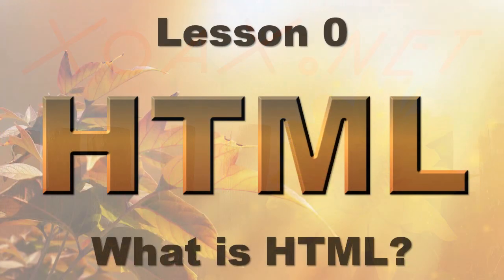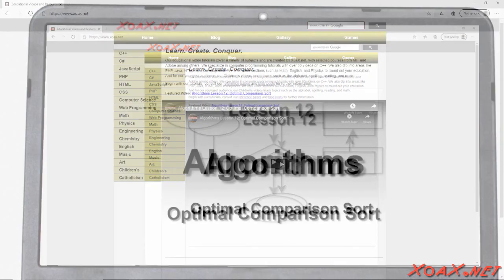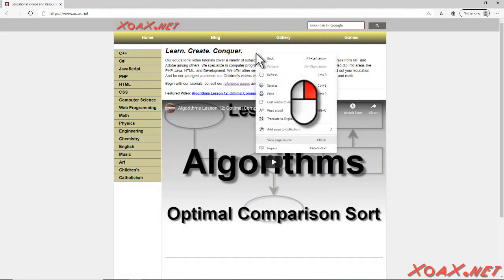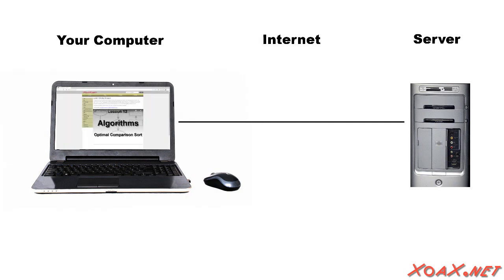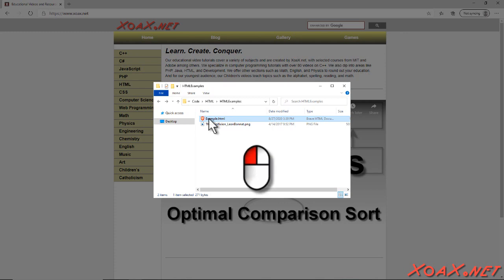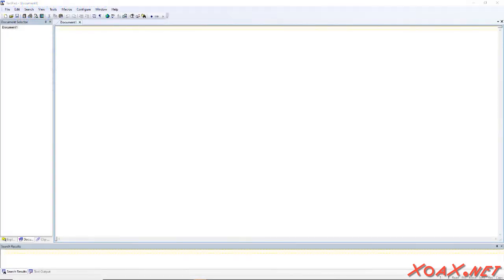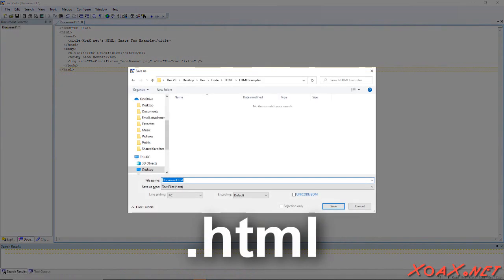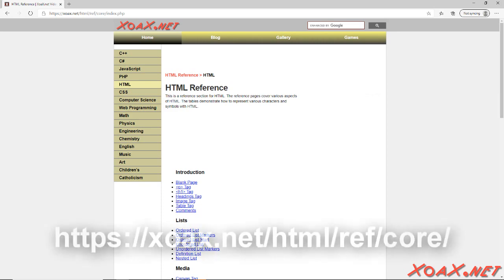HTML Lesson 0: What is HTML?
This HTML lesson explains what HTML is and how it functions. We begin with an explanation of how a browser retrieves and displays HTML. Then we explain the difference between HTML and the content that is displayed by the browser from that HTML. Next, we review how HTML works and demonstrate how to open up an HTML file locally. Finally, we show how to save an HTML file with a text editor and recommend some reference pages from our reference section for guidance.